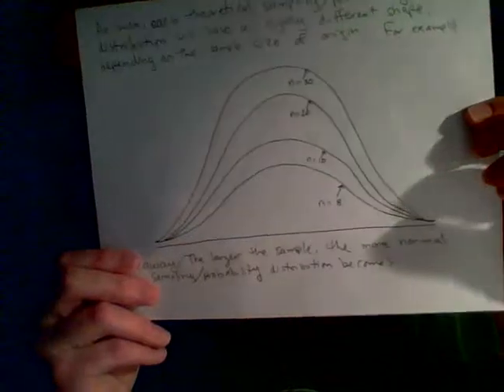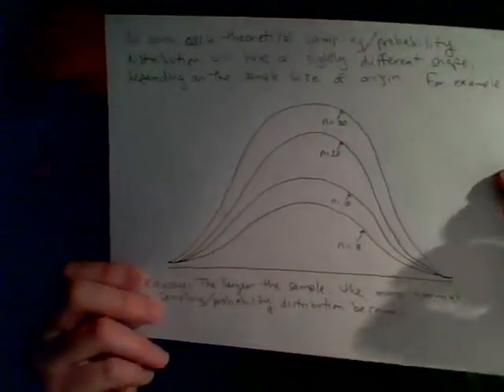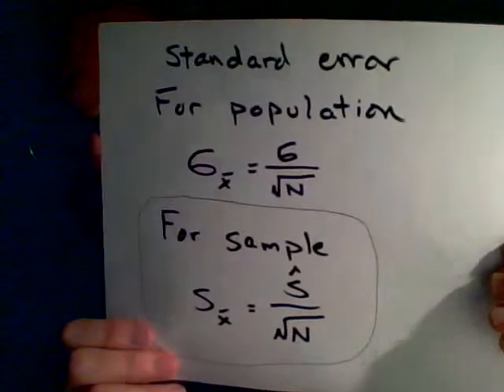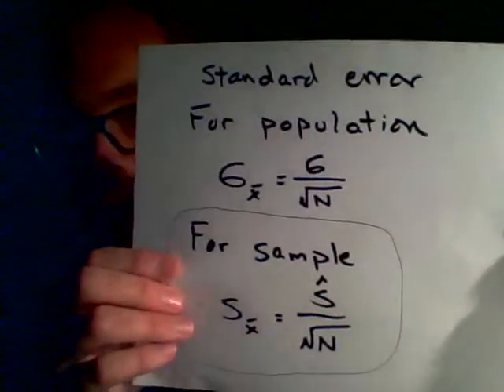stats 4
SEGMENT #4: THIS VIDEO IS FOR STUDENTS IN SOC/CJC 210/263. THIS IS SEGMENT #4